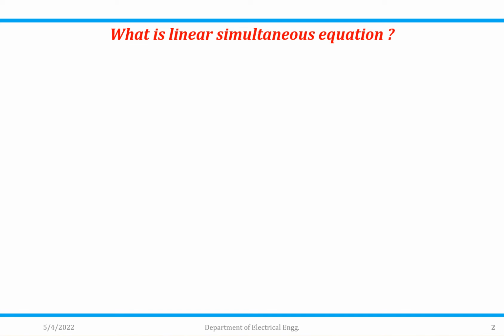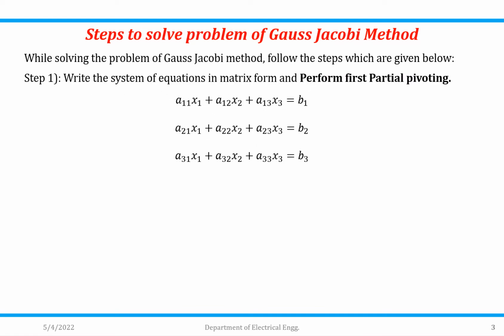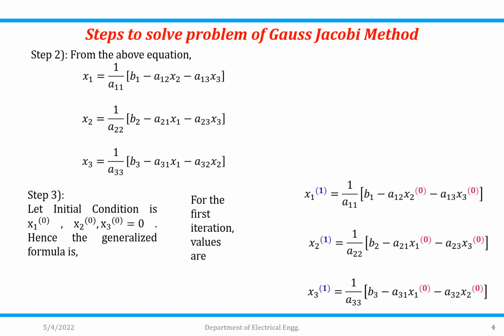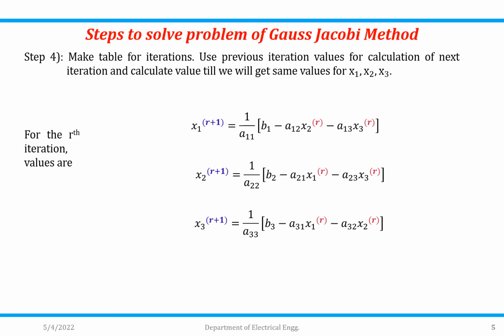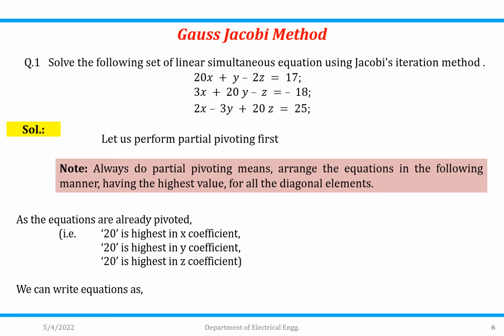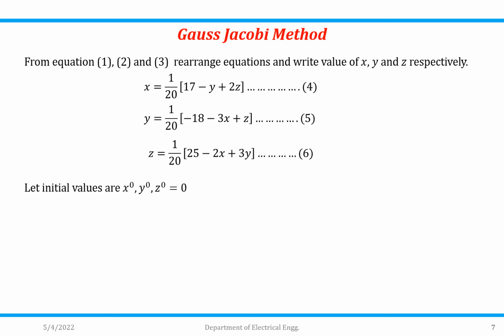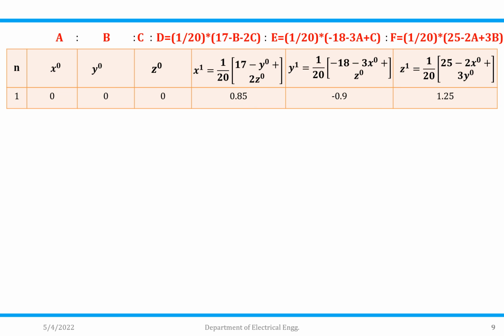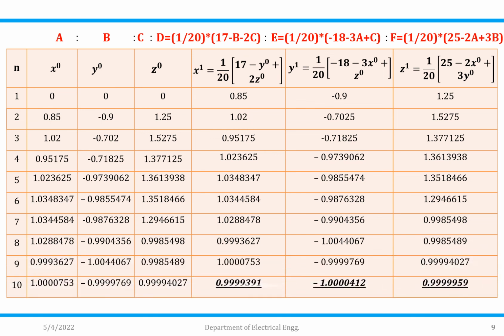Numerical methods: Solution of the linear simultaneous equation by using the Gauss Jacobi Method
This video includes solution of the linear simultaneous equation by using the Gauss Jacobi Method along with its formula, steps to solve and calculator trick.